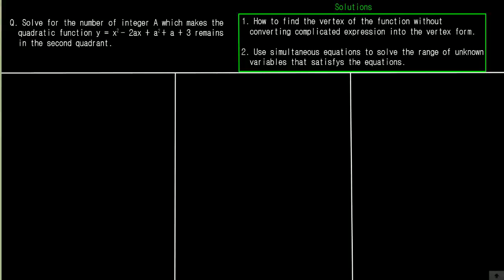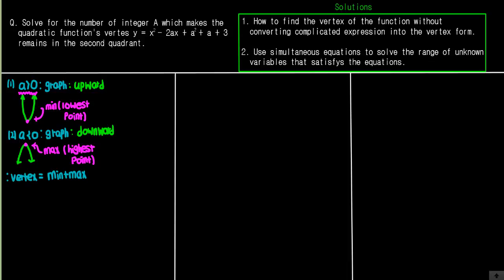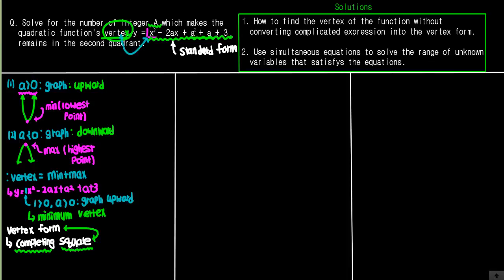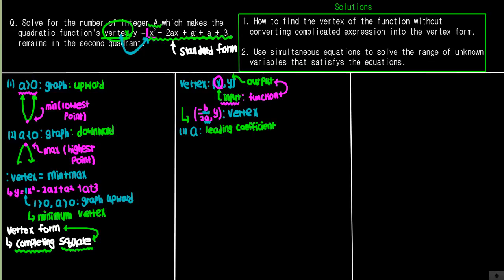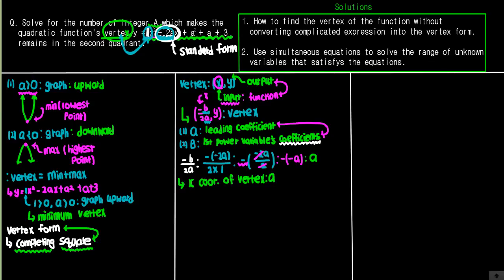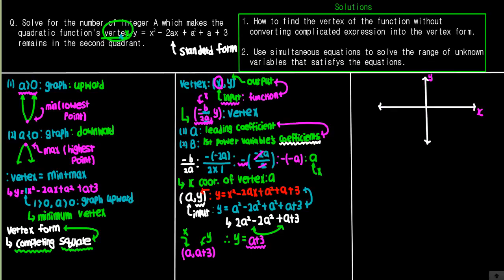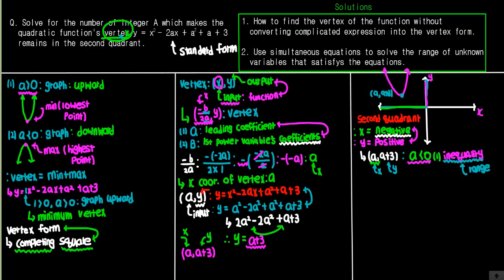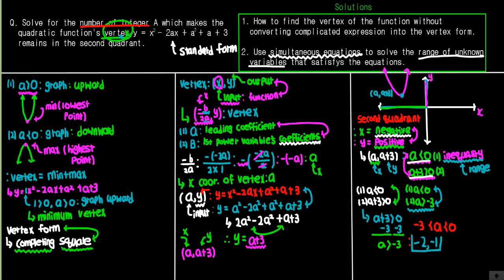(must see) Advanced SAT_ Solving for the integers that defines the location of quadratic function